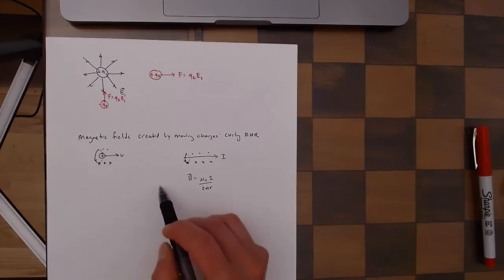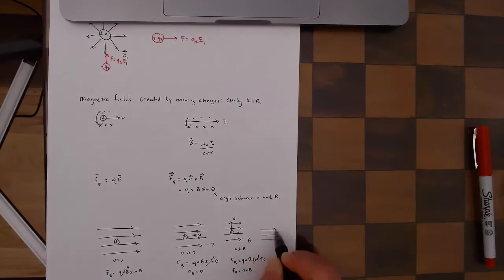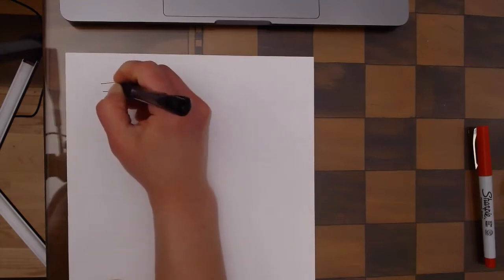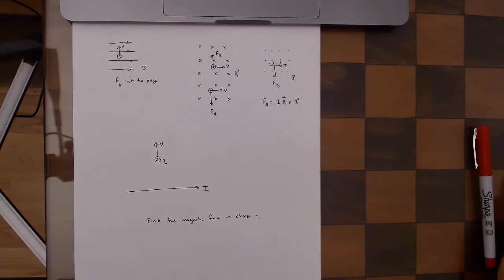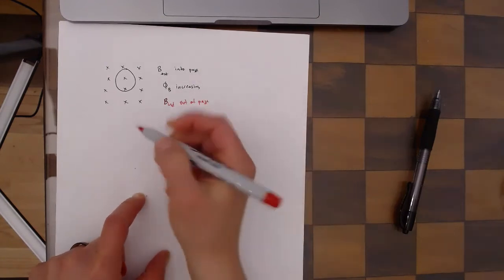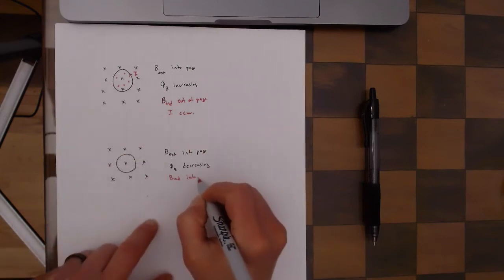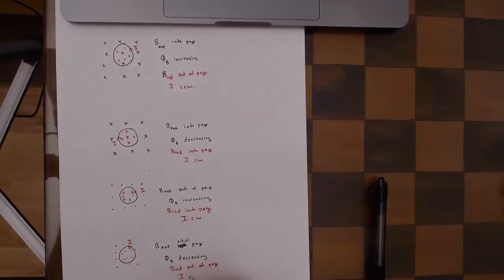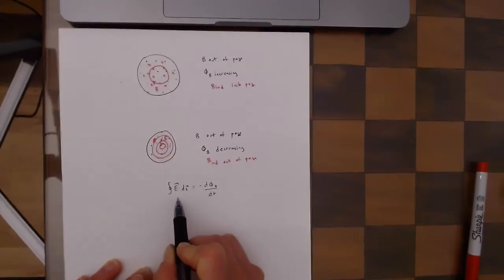Right Hand Rules (RHR) with Magnetic Fields, Forces, and Induction Review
This video describes a variety of right hand rules in electricity and magnetism.
0:15 Stationary charges create electric fields
1:26 Moving charges create magnetic fields including right hand rule (RHR)
2:45 Currents create magnetic fields including RHR
3:57 Forces on moving charges in an external magnetic field
7:47 RHR for magnetic forces on moving charges
10:32 RHR for magnetic forces on current carrying wires
11:38 Summary of the difference of magnetic fields created by charges/currents and magnetic forces due to charges/currents in external magnetic fields, including an example question
14:32 Lenz's and Faraday's Law, with conceptual example of increasing magnetic flux
17:40 Conceptual example with decreasing magnetic flux
18:48 More Lenz's and Faraday's Law conceptual examples
20:51 Faraday's Law with induced Electric fields (note this happens when the coil does not move (and thus there is no magnetic forces on the charges in the coil, or when there is no coil of wire).